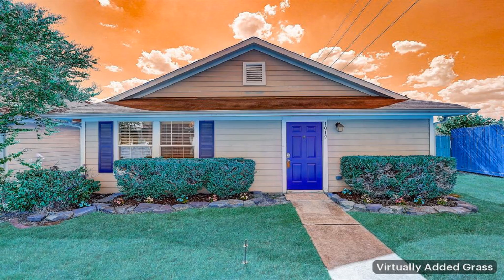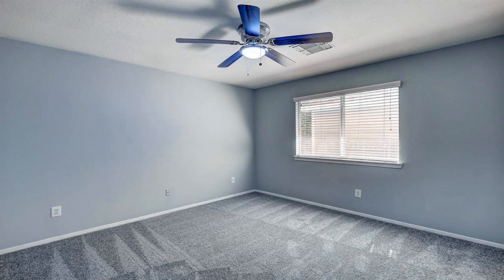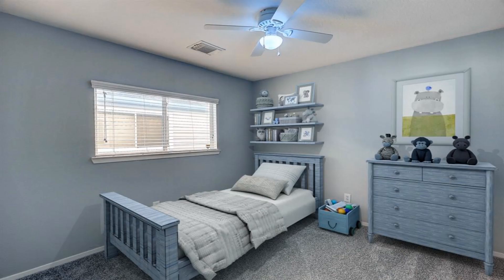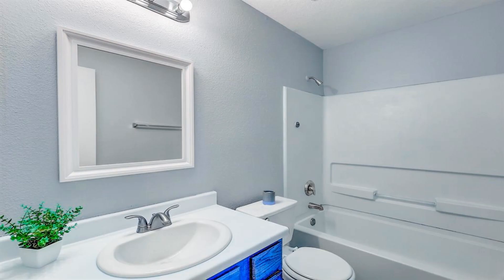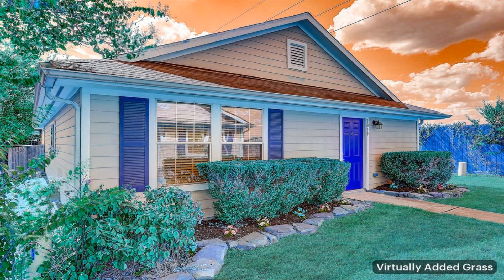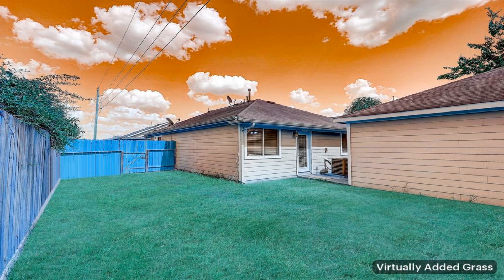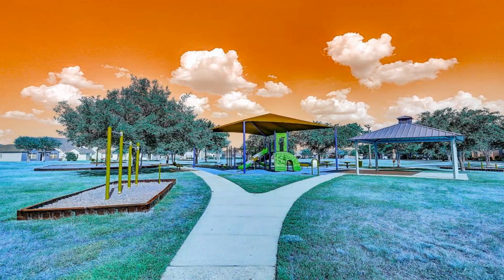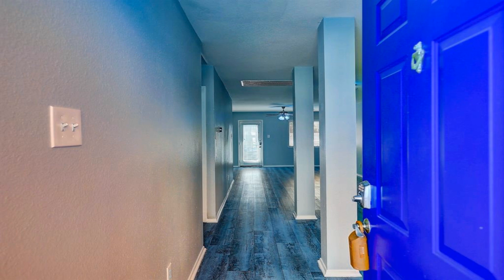1019 Verde Trails Dr Houston TX 77073 Is For Sale Only For $175,000 ($174/Sqft.)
Charming & cozy single-story home is situated on a corner lot, & no side neighbors in the beautiful Remington Ranch community! Inside find recently updated flooring & carpet, & new interior paint adds a touch of elegance to every room. Stay comfortable year-round w/ the Nest thermostat & ceiling fans in each room that allows you to control the temperature w/ ease. The kitchen offers ample cabinet space for all your culinary needs. Plus, the fridge stays w/ the home. The dining space seamlessly flows into the spacious living room, making it perfect for entertaining family & friends. Say goodbye to weekends spent on lawn maintenance, as this home offers low maintenance lawn care to help you make the most of your free time. Step outside and experience the tranquility of the fully fenced backyard, creating a cozy retreat for relaxation and gatherings. Enjoy the amenities it has to offer, including multiple parks, a community pool, and a splash pad. shorts